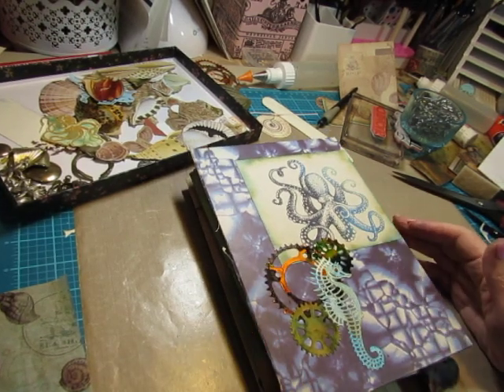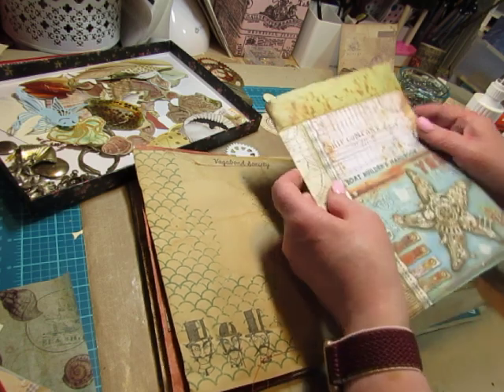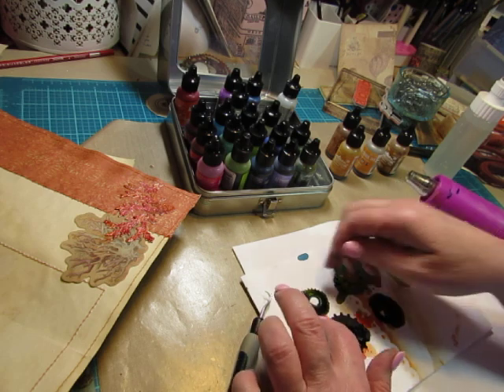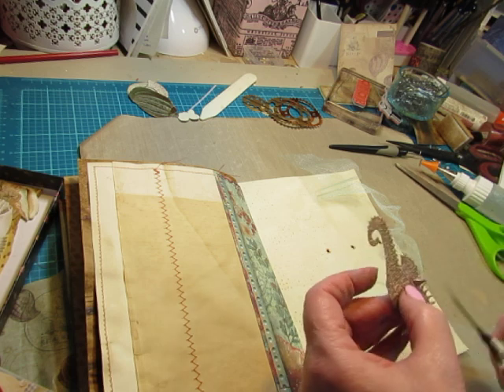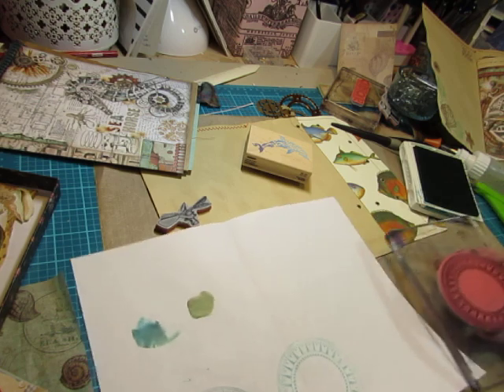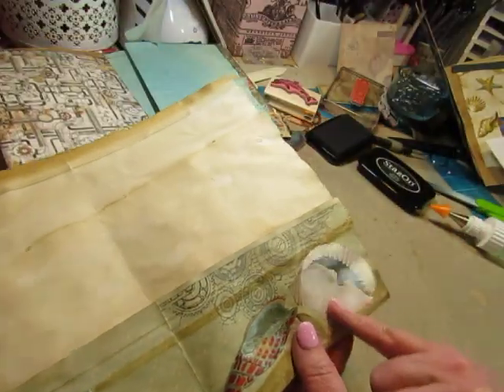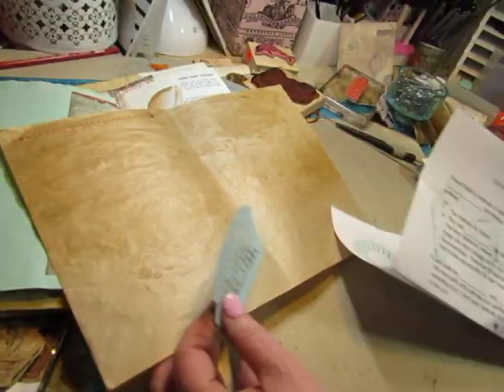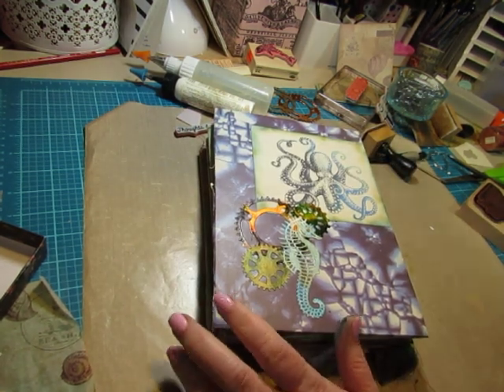Mechanical Sea World Journal: Pockets and Decorating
I'm adding the final pockets, and the final(?) page decorations in this video, so in the next, we can make the tags and cards to fill all the pockets!